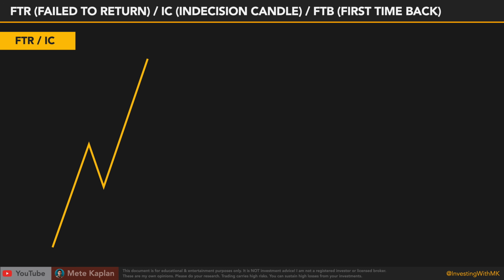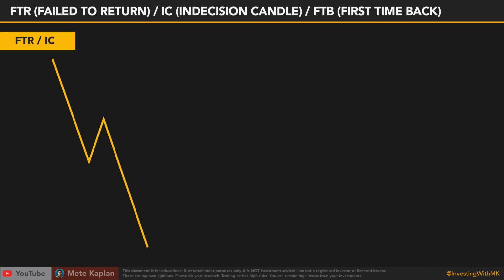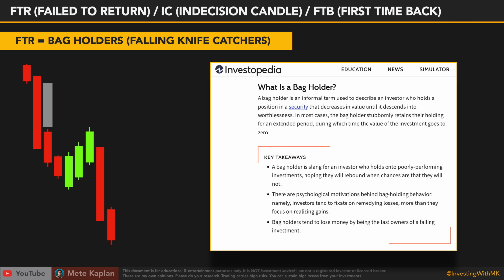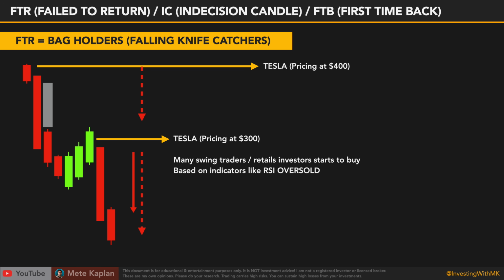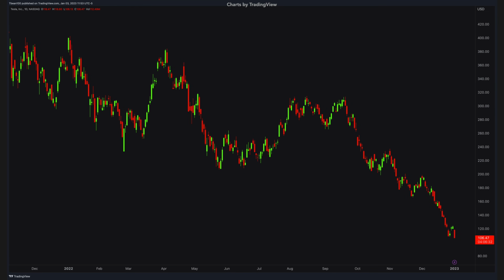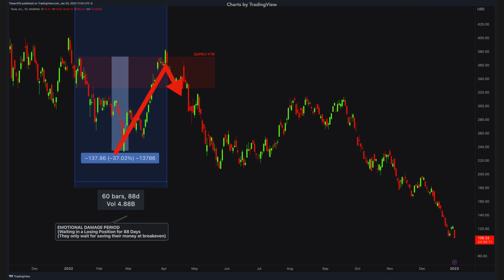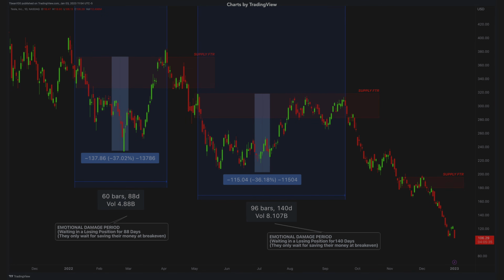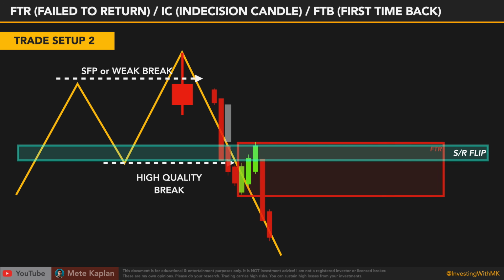ONE Strategy... Watch for *THIS* Candlestick to improve your WIN RATE! TESLA CRASH!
✅  Description:

Price action and smart money trading may improve your day trading and scalping skills, it may also make you improve the win rate and overall success. However, it is not easy or simple, there is no best trading strategy, and everything is about money and risk management!

You can use these trading strategies with cryptocurrencies, forex, commodities, and futures, even for stocks, and penny stocks scalping and day trading. ICT is the main developer of these methods with price action trading, innercircletrader usually speaks of smart money concepts. It is also possible to watch ICT Mentorship Course and ICT Concepts.

✅  Chapters:

00:00 Intro
00:26 FREE TRADING COURSE
00:46 Disclaimer
01:00 BULLISH FTR (Failed to Return with IC)
02:07 BEARISH FTR (Failed to Return with IC)
03:03 BAG HOLDERS (EMOTIONAL DAMAGE!)
05:27 TESLA CRASH CASE
07:48 TRADE STRATEGY SETUP 1
08:47 TRADE STRATEGY SETUP 2